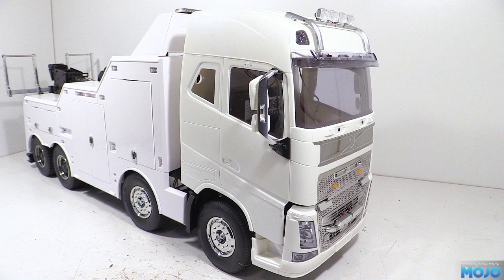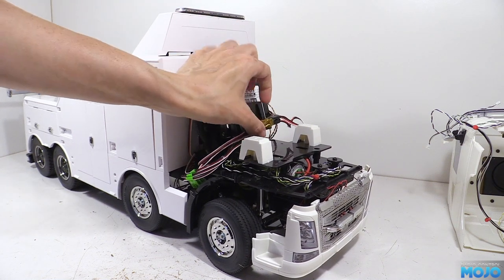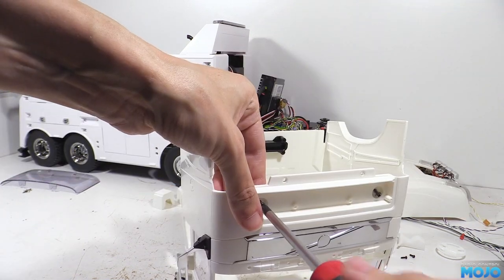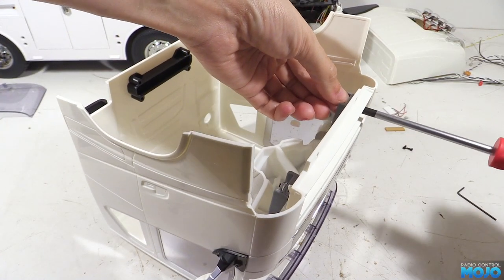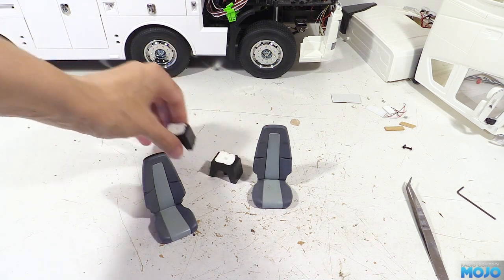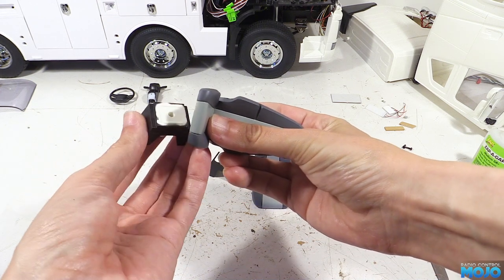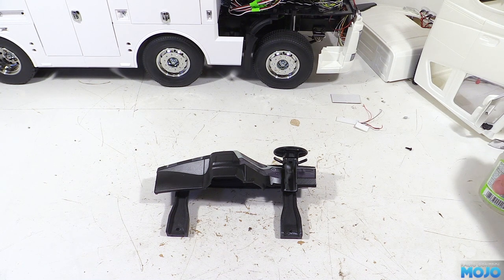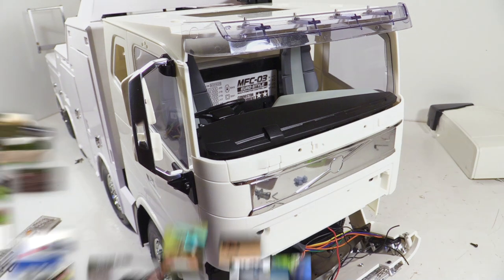Tamiya Wrecker - #21 Custom Dashboard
We all know the steering wheel should be on the right hand side, so this week we fit a custom 3D printed dashboard to the Wrecker